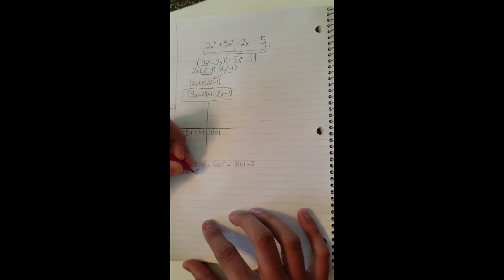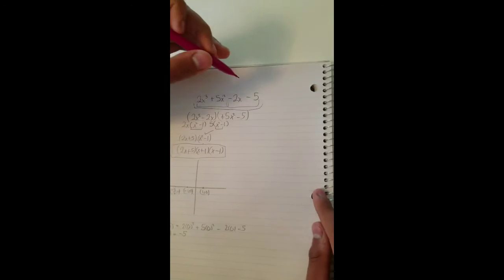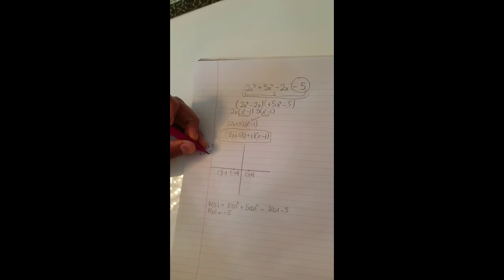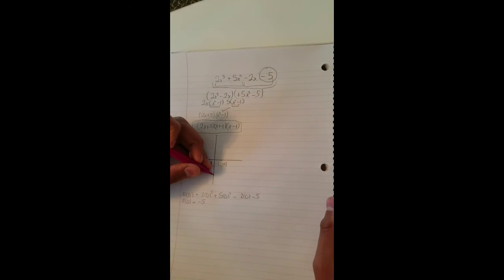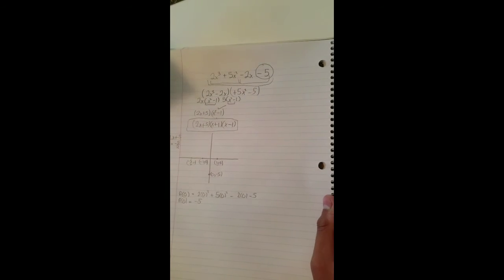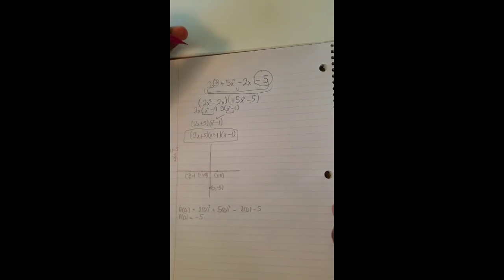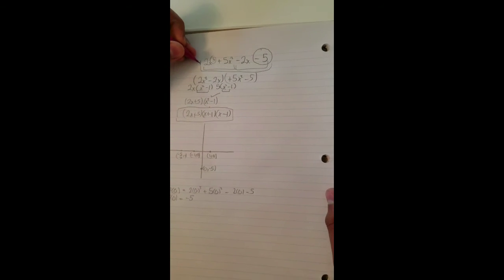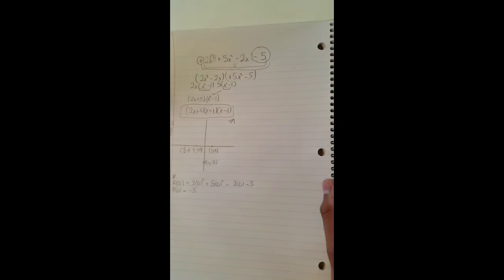Rajbir Gill Polynomial functions